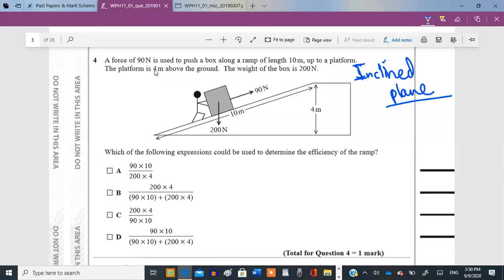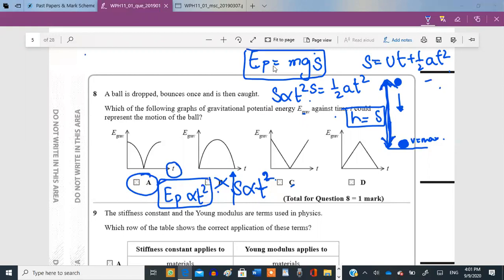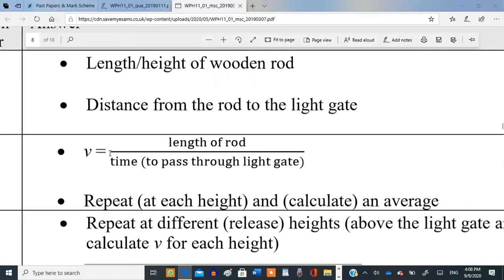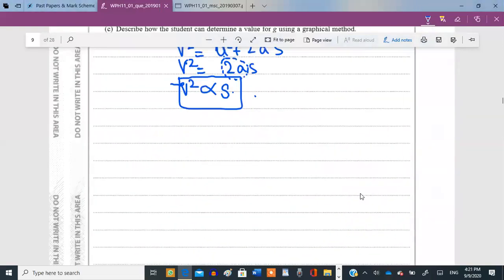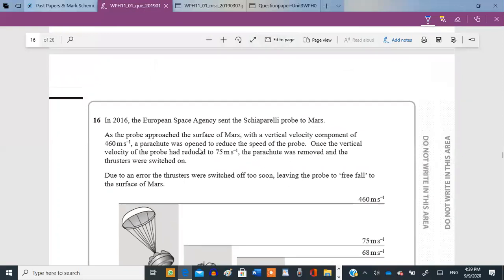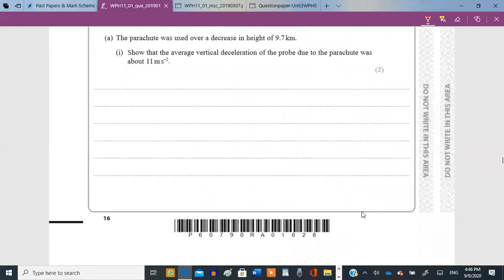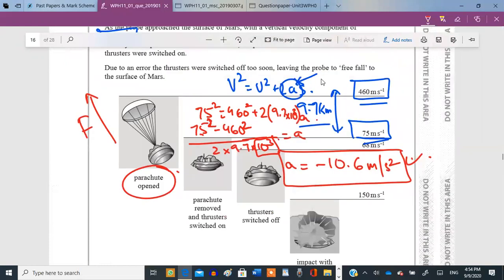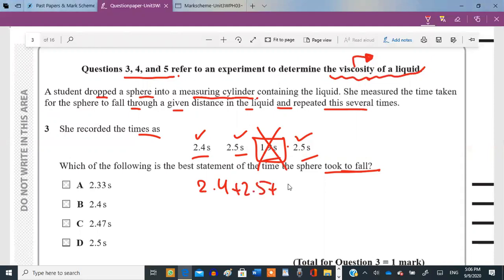JANUARY 2019 UNIT 1+OCT 2018 UNIT 3BEGINNING